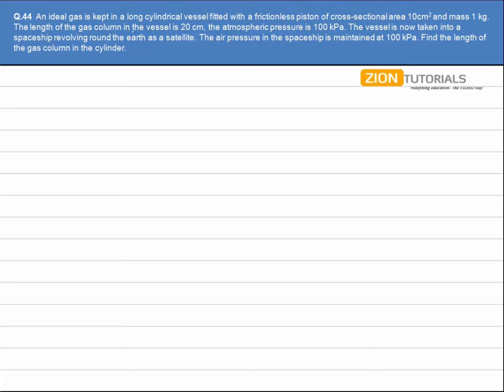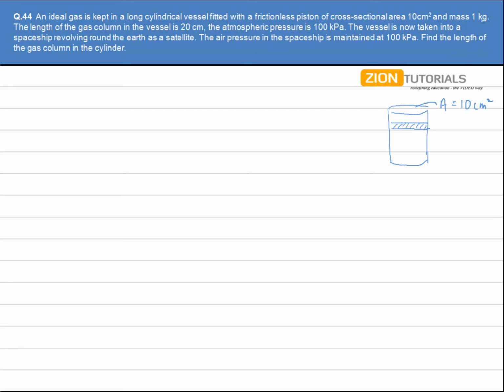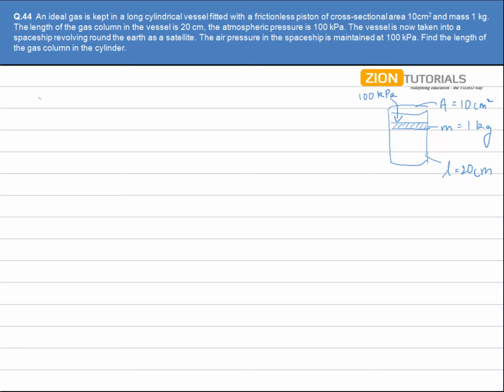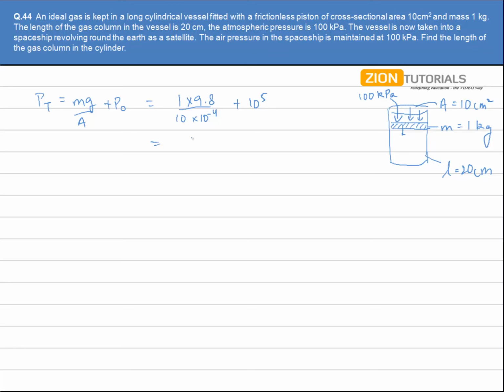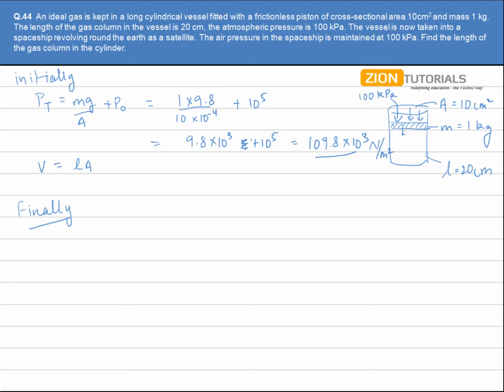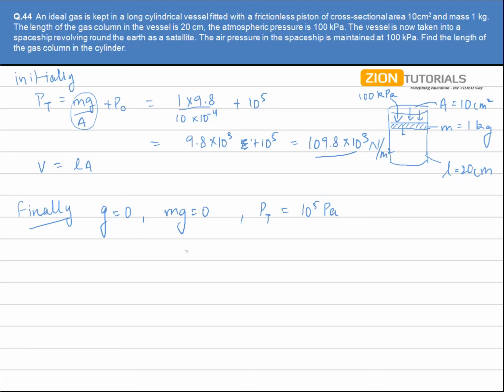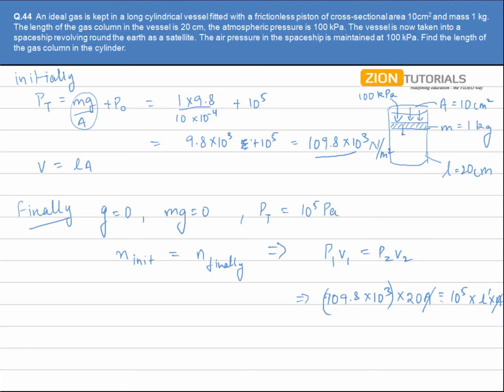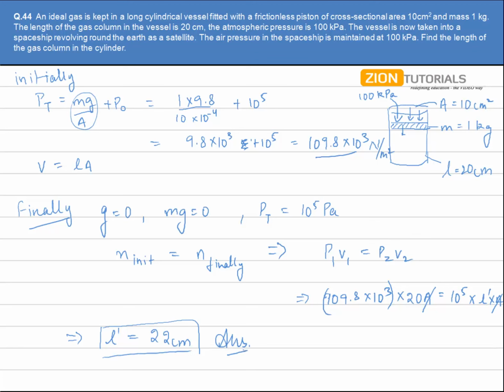ktg Q 44